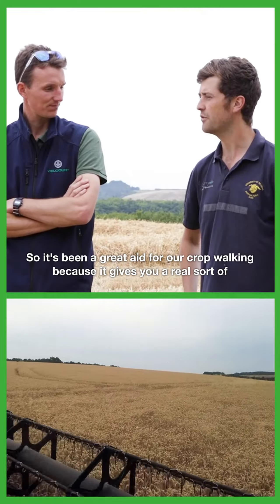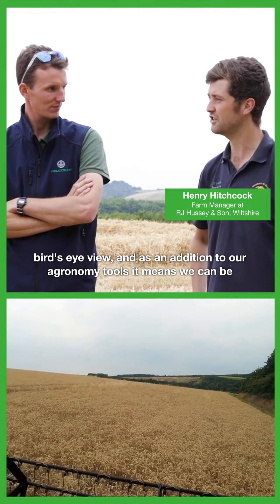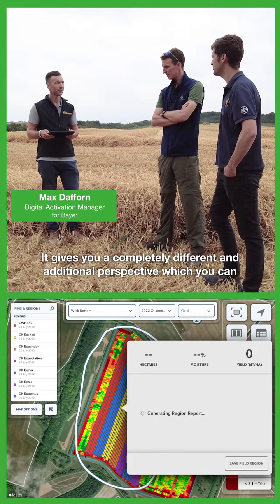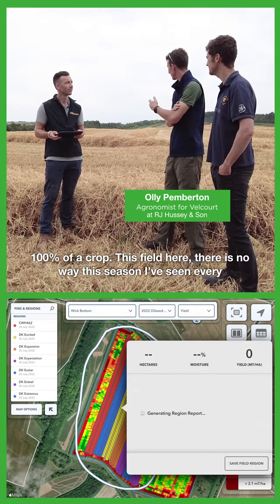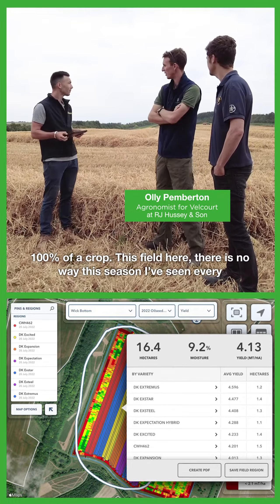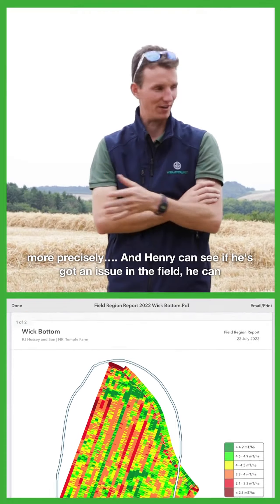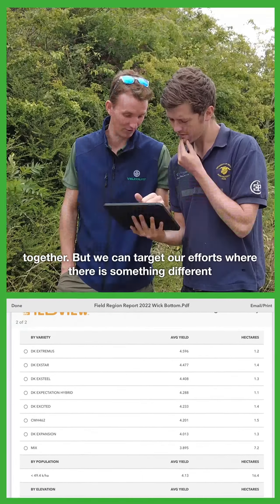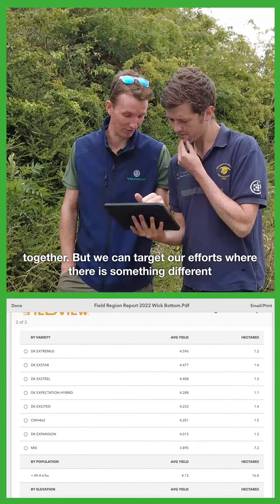How have you used field health images from FieldView?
Henry Hitchcock at RJ Hussey and Olly Pemberton from Velcourt share their personal experiences and advantages gained by using FieldView across the farm, and in their crop trials.